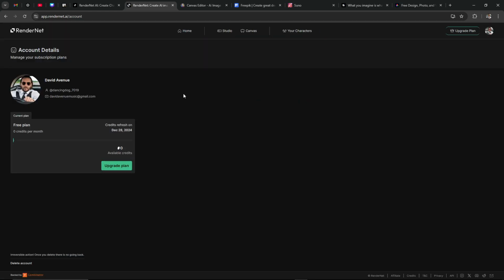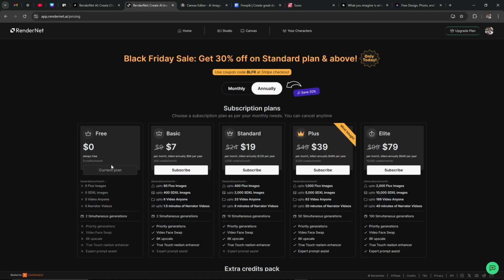How To Cancel Subscription On Rendernet Ai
Learn how to cancel your subscription on RenderNet AI with this straightforward step-by-step guide.